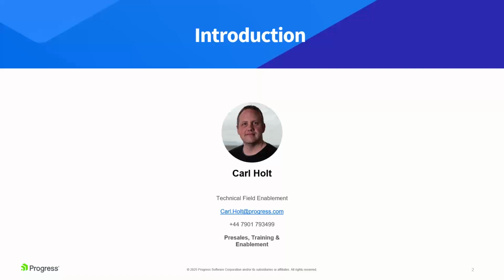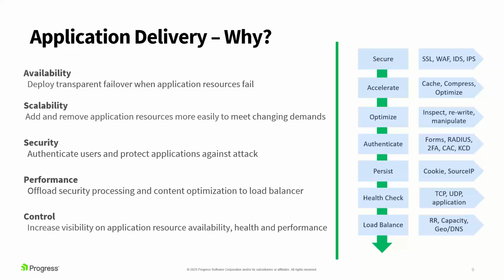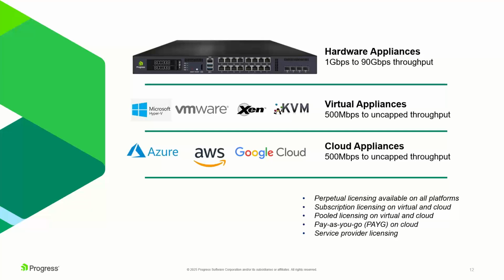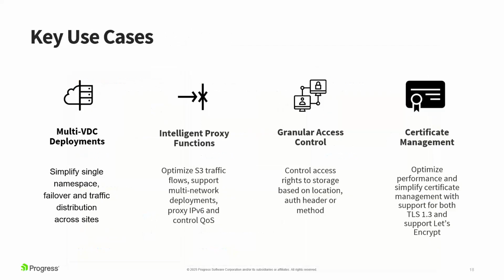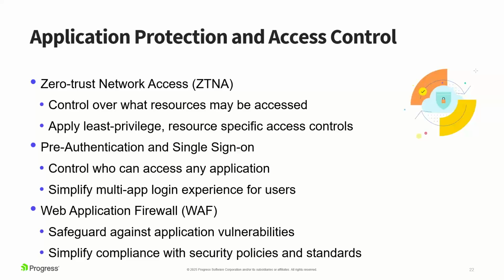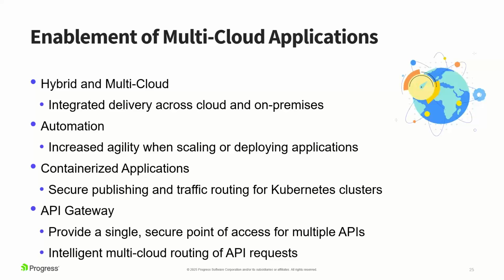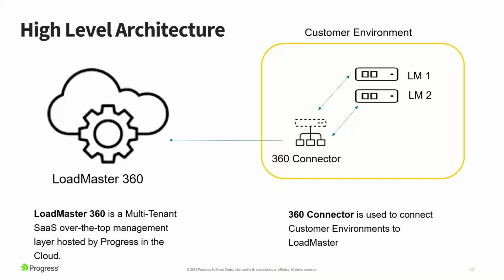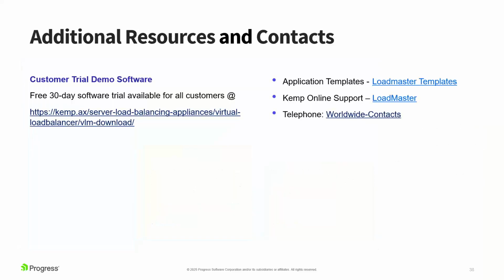The University of Northampton selects Progress®️ Kemp®️ LoadMaster®️ for performance and value.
The University of Northampton installed LoadMaster load balancing appliances to enhance the performance and resilience of its Library Services authentication for students and Microsoft Exchange 2010 Servers, which supports over 2,000 staff members.

Discover how the University of Northampton:

• Addressed scalability challenges
• Benefits from installing the LoadMaster solution
• Achieved significant cost savings

Additionally, we will showcase how the LoadMaster solution benefits other public sectors, including:
• Police
• Government
• NHS
• Defence

Watch the session to learn why LoadMaster is the ideal solution for educational institutions.